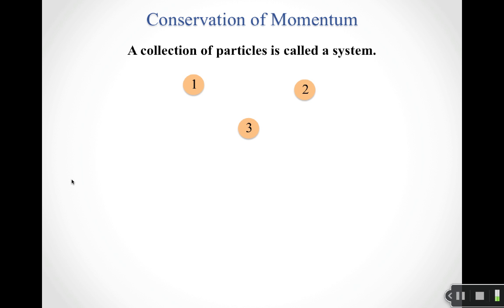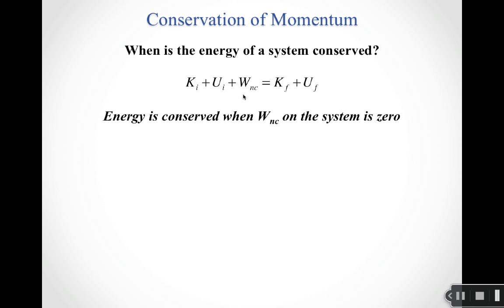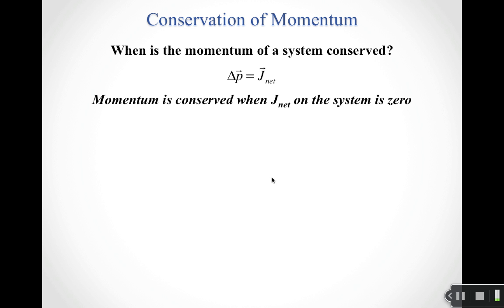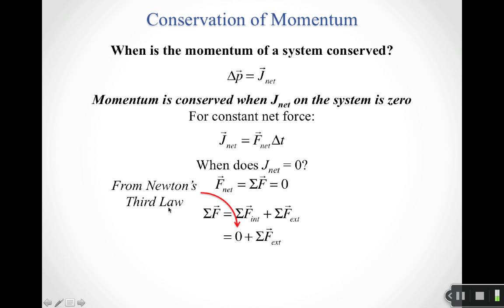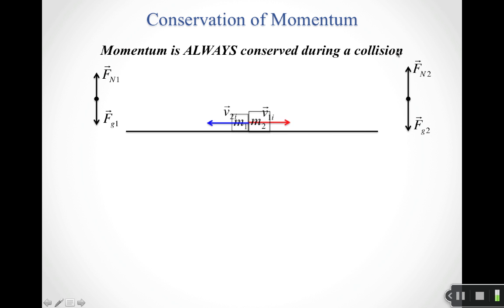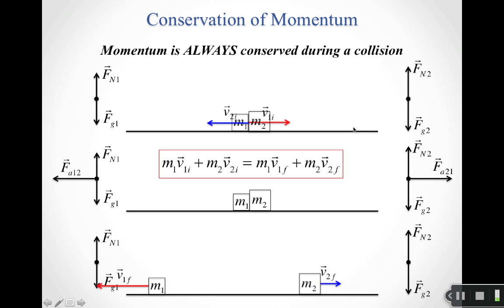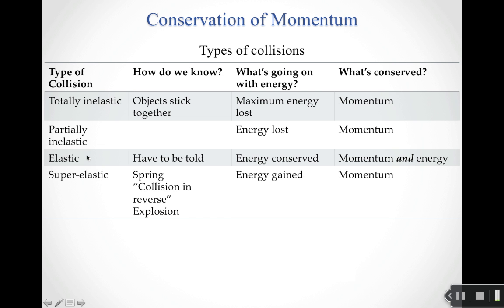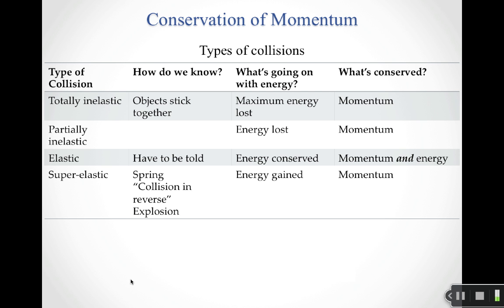Conservation of momentum